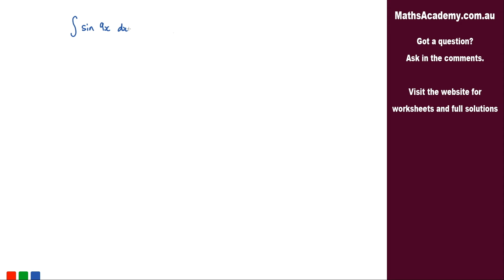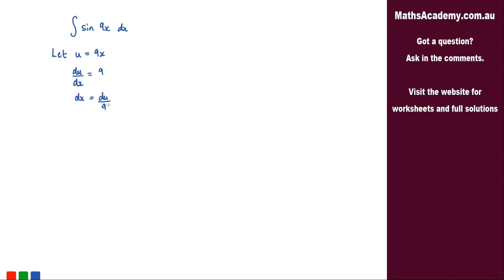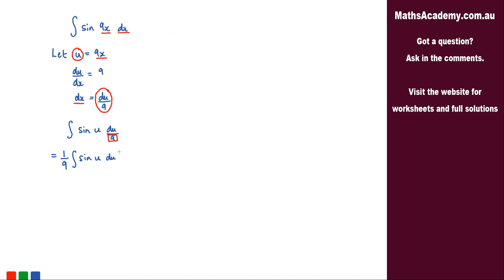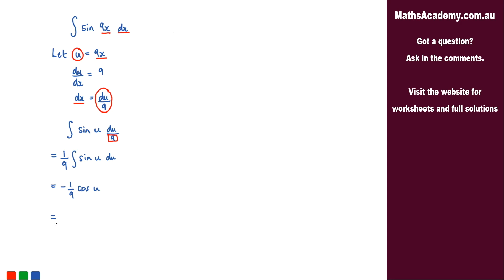How to integrate sin 9x